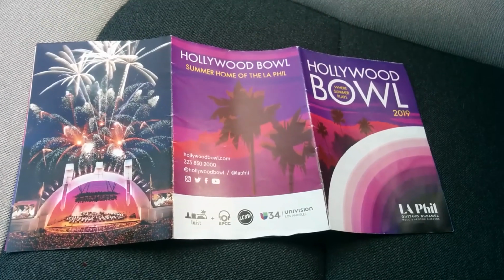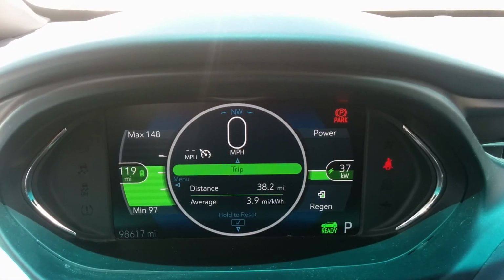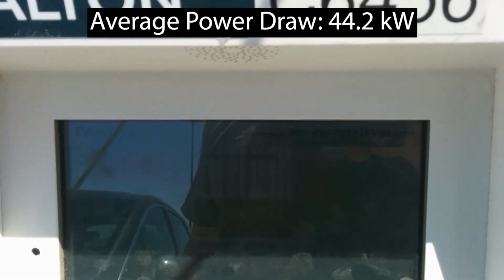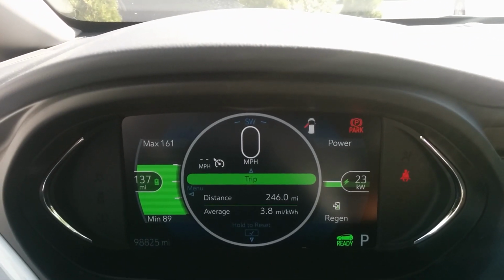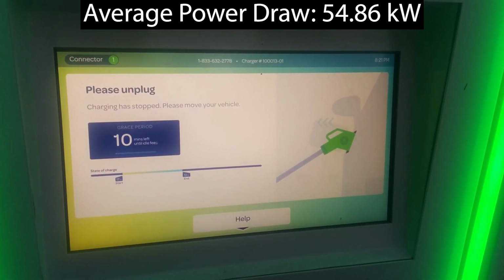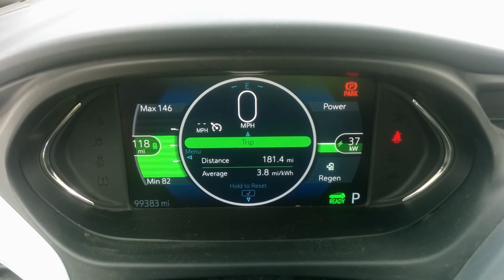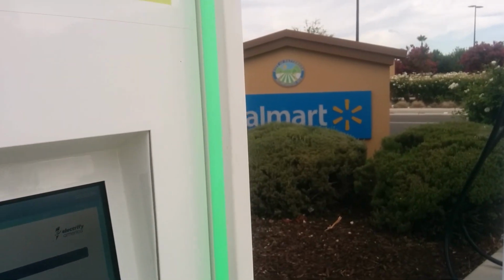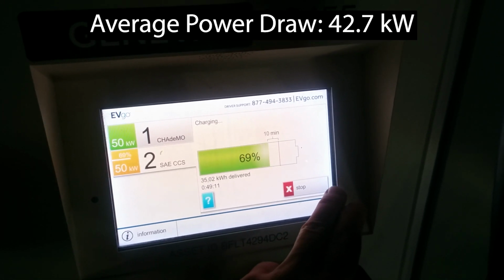Chevy Bolt EV: 1,000 Miles When Everything Goes Wrong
On my recent trip to Northern California and back, everything went wrong. My charging session at work wasn't activated early, so I had to leave with 50% battery. Along the way, I encountered traffic, road construction, and charger errors. To end the trip, there was a fire on the Grapevine, requiring me to take a longer route through back mountain roads with few services along the way. In the end, the Bolt EV did what it does, getting me home safely, and effectively.

I went into this trip with the mindset of making it educational for EV drivers, so I hope I accomplished that goal. Sharing tips and tricks along the way. In future videos, I'll explore the actual tools I use (and don't use) and how I use them.